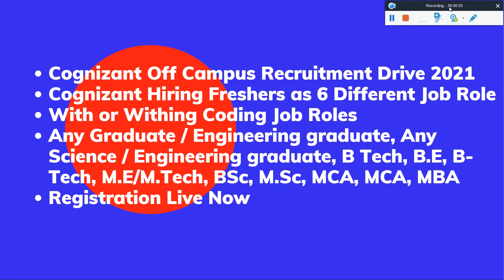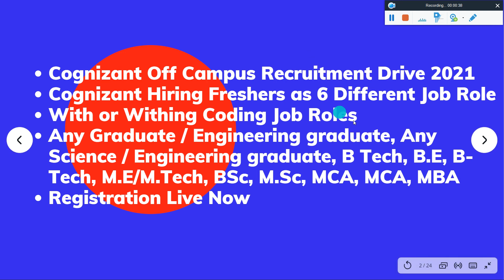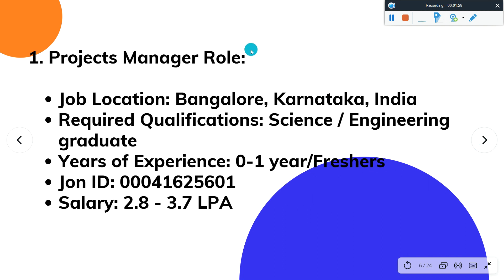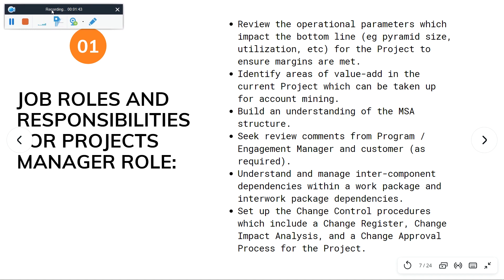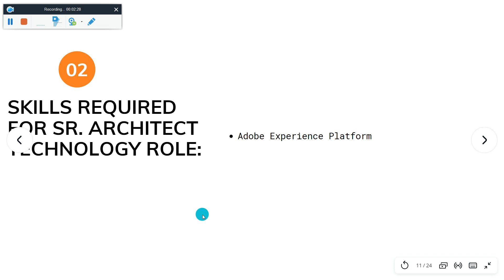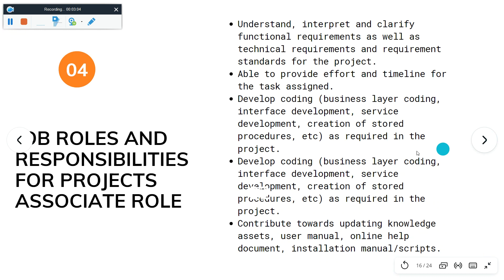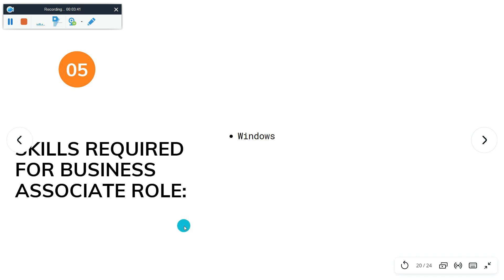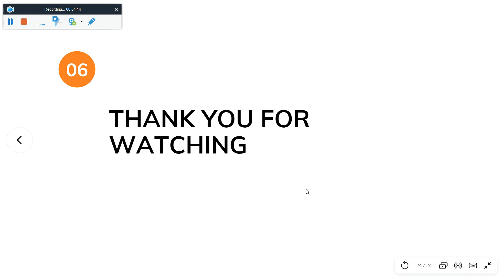🔴6 Cognizant Different Job Roles | Cognizant Jobs 2021 | Cognizant Recruitment 2021 | Without Coding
🔴6 Cognizant Different Job Roles | Cognizant Jobs 2021 | Cognizant Recruitment 2021 | With or Without Coding Job Profiles

⭕Regions Wise TCS Discussion Group Join your Group Now⭕

🛑Score Card Updated in TCSion Profile, What's Next!! Apply in Companies which Hire through NQT Score

🛑Update, TCS Offer Letter Acceptance to TCS Work Project Allocation Full Process Journey in One Video

Cognizant Jobs 2021
Cognizant Virtual Recruitment
Cognizant recruitment 2021
Cognizant virtual recruitment jobs
 private jobs
Cognizant Jobs for freshers
private  jobs 2021
Cognizant interview Rounds
Cognizant  jobs for experienced
Cognizant off campus drive for freshers,
Cognizant off campus drive for 2020 and 2021 batch,
Cognizant 2021 off campus drive,
Cognizant off campus 2021,
Cognizant off campus,
Cognizant latest off campus drive 2021,
Cognizant off campus for 2021 batch,
off campus drives for 2021 batch,
accenture latest off campus 2021,
Cognizant off campus jobs,
Cognizant  latest off campus 2021 for fresher,
Cognizant
Cognizant recruitment,
Cognizant virtual recruitment 2021,
Cognizant recruitment 2021 |,
Cognizant  jobs,
Cognizant recruitment 2020,
Cognizant virtual recruitment,
Cognizant recruitment for freshers,
Cognizant recruitment process for freshers 2021,
Cognizant technologies recruitment 2020,
Cognizant 2021 recruitment,
Cognizant recruitment 2020 for freshers,
Cognizant hiring freshers,hcl interview for freshers,
Cognizant in chennai for freshers,
Cognizant job openings for freshers,
Cognizant recruitment 2019,
Cognizant training program for freshers,
Cognizant Jobs 2021
Cognizant recruitment 2021
Cognizant private jobs
Cognizant private  jobs 2021
Cognizant interview Rounds
Cognizant interview questions for freshers
upcoming off campus drive for 2021 batch